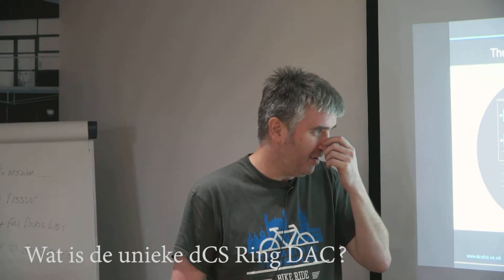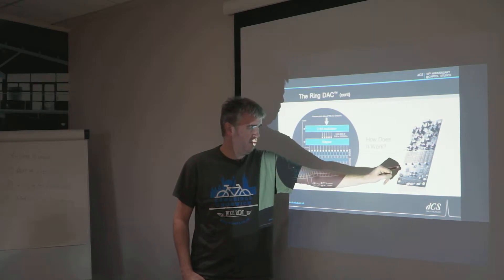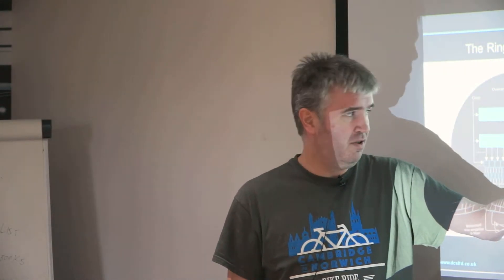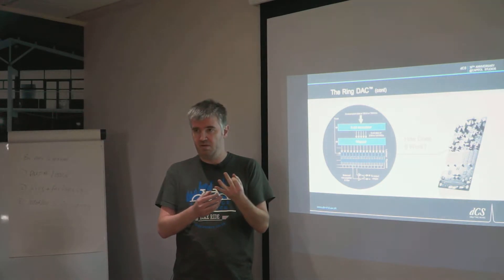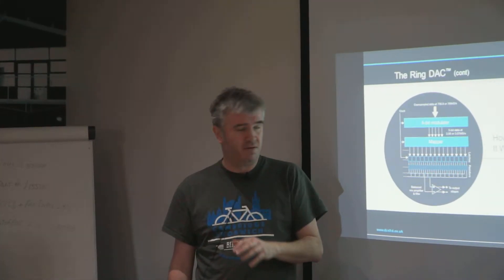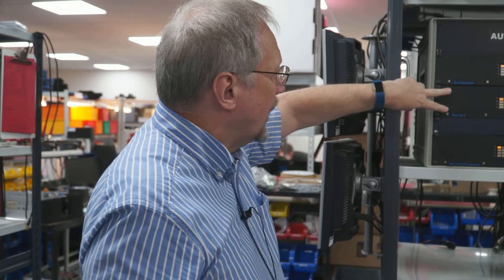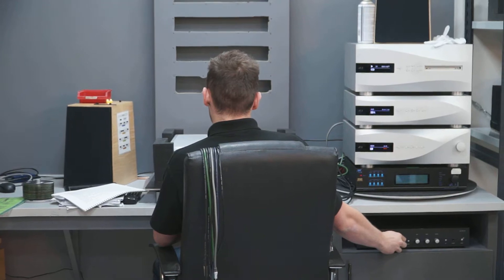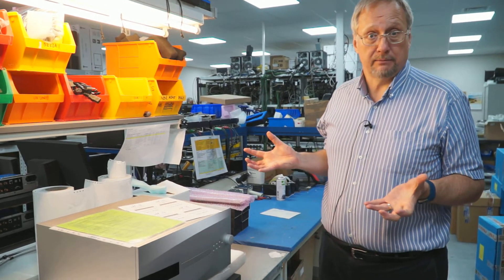Factory visit dCS (English)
We lopen op heilige grond... de fabriek van dCS. Een merk dat al decennia zeer exclusieve d/a-converters maakt. Geen standaard chips. Geen beknibbelingen op de kast. Alles software gestuurd... kortom: premium met een hoofdletter P.

We nemen u mee achter de schermen. We leggen uit wat de Ring DAC is en hoe dCS test.